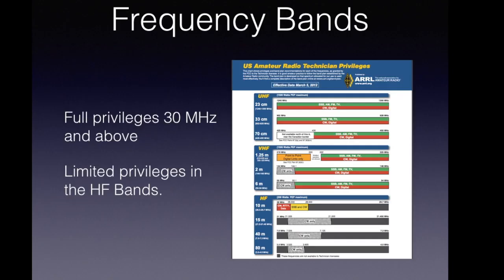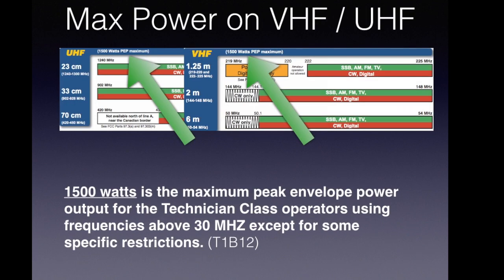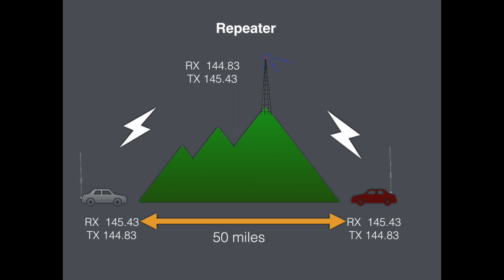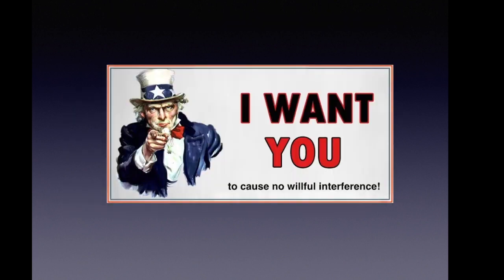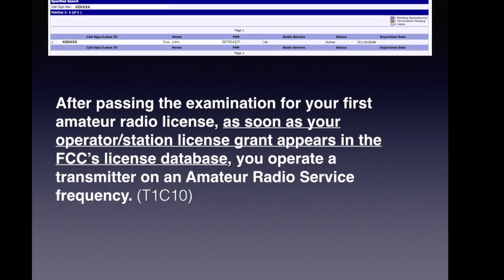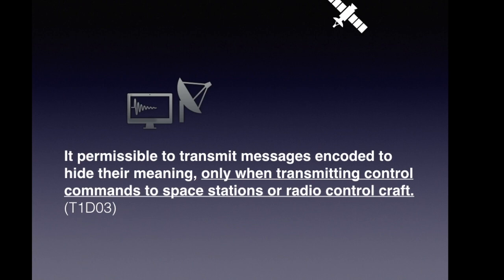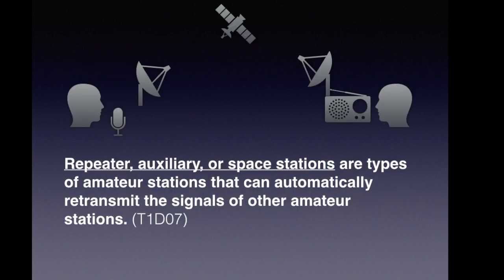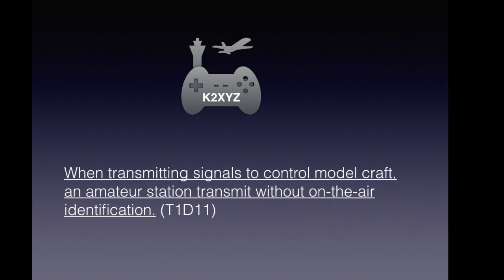FCC Amateur Radio Technician License Course Lesson 1 Part 2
Part 2 of lesson one

I recommend the following book to study for the July 1, 2018, to June 30, 2022 question pool.

The ARRL Ham Radio License Manual (softcover) Paperback
Available at Amazon